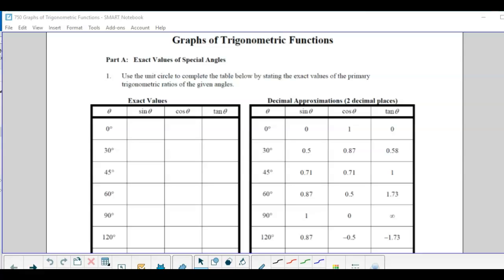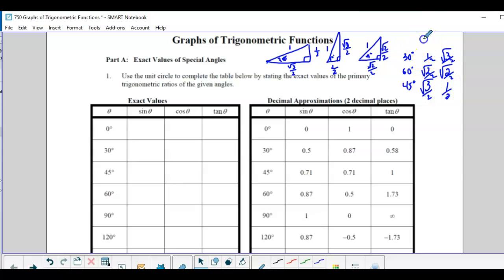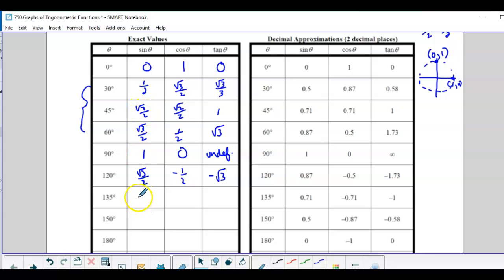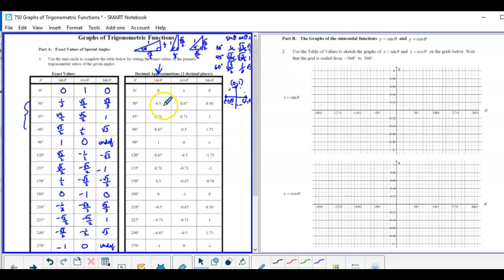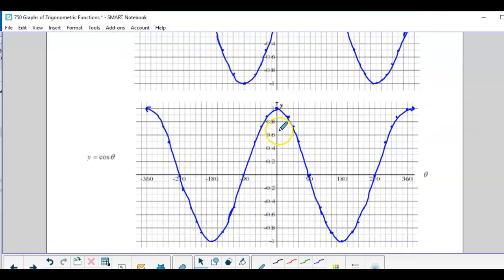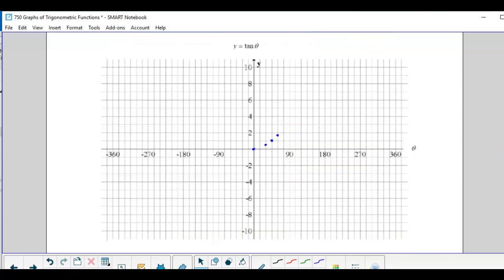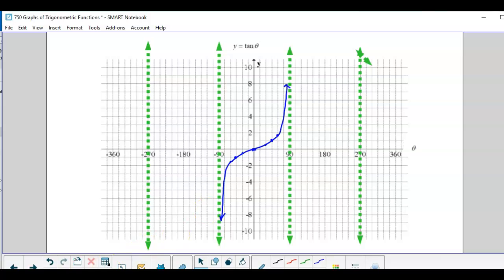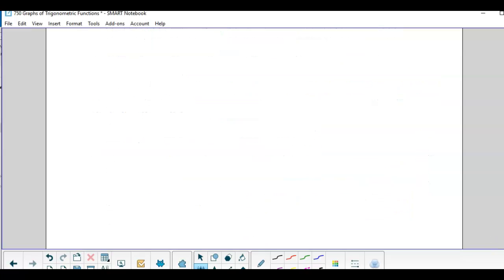750 Graphs of Trig Functions